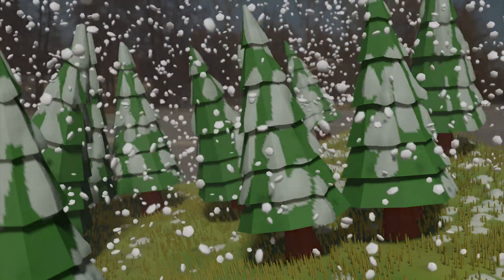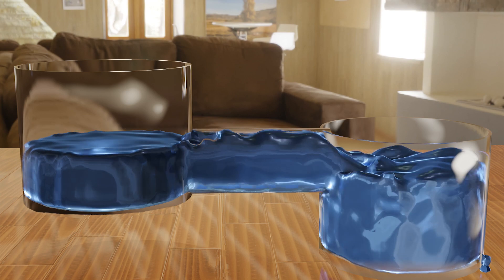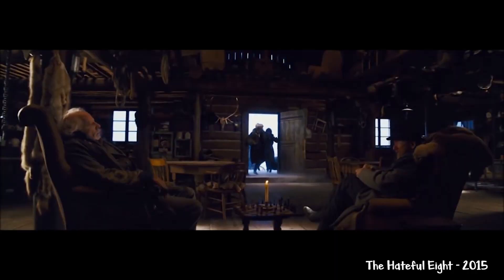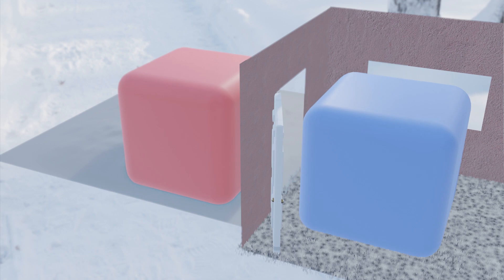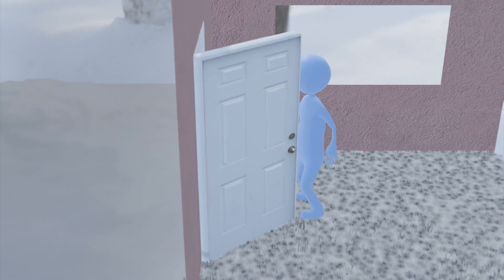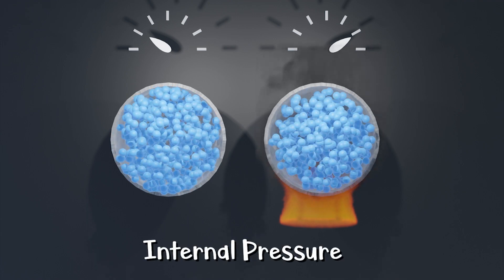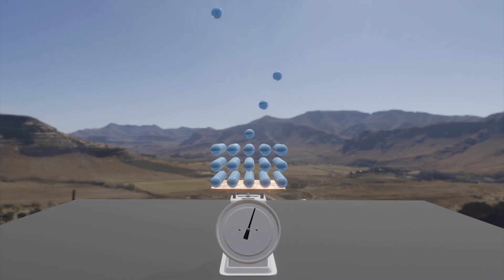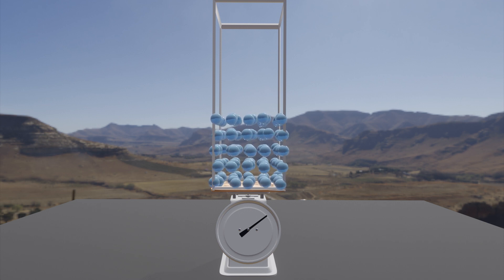The Door Duality: Opening the Door in Different Seasons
Why does it seem like leaving the door open during the winter has graver consequences than during the Summer?